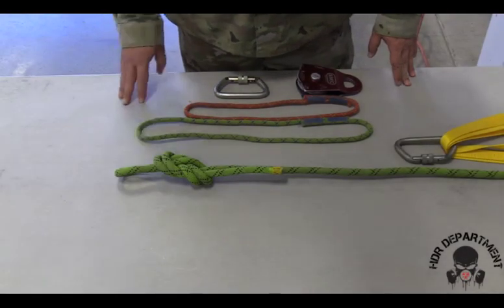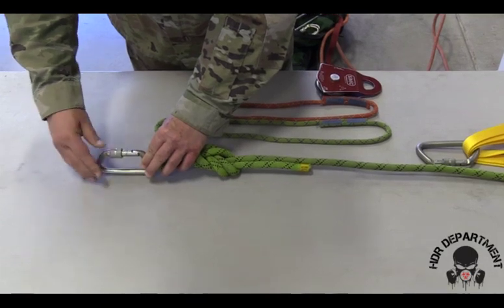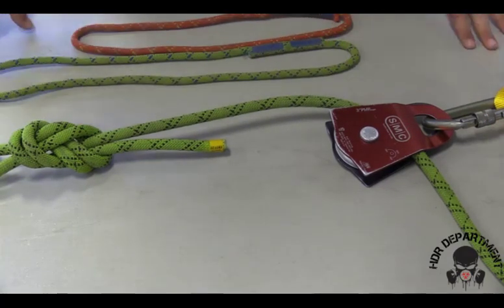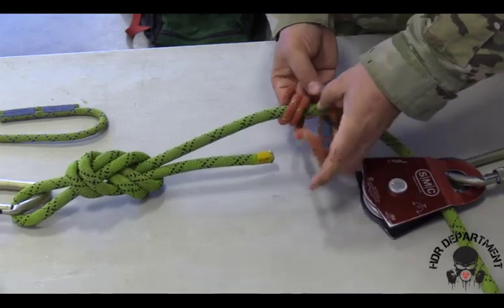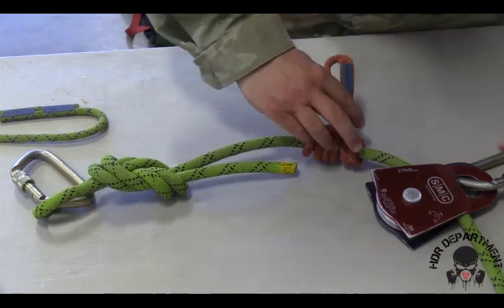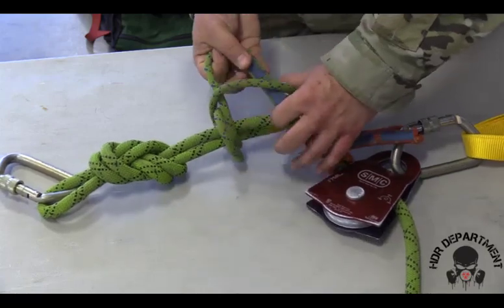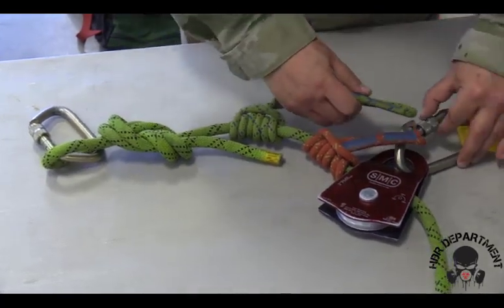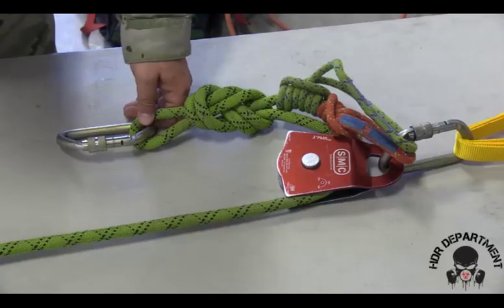Technical Escort Tandem Prusik Belay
This is the Tandem Prusik Belay.  This is for the US Army Technical Escort class.